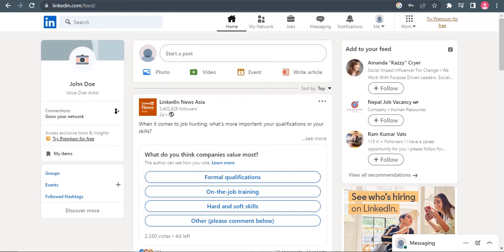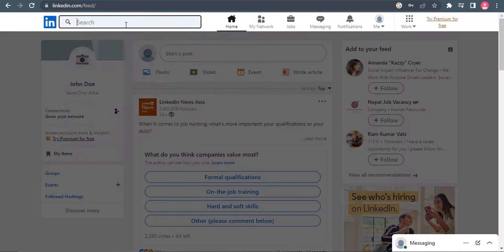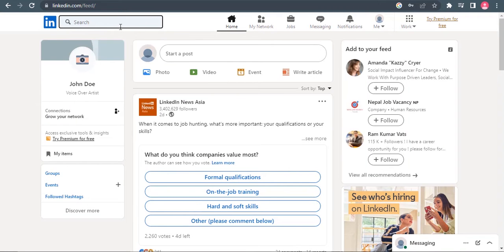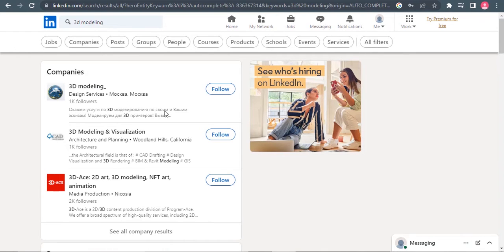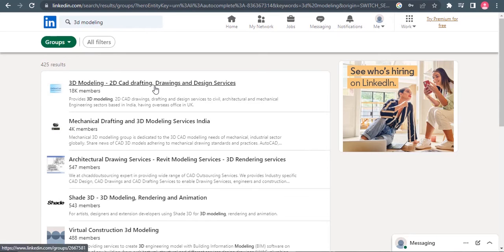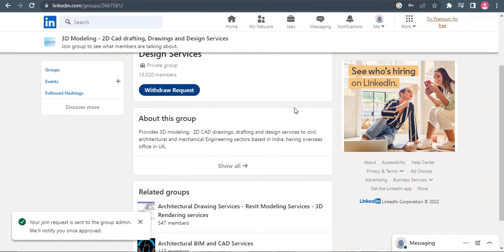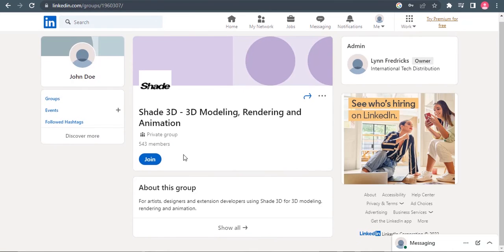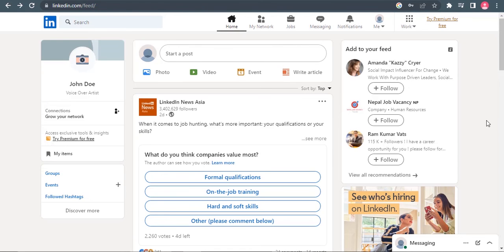How To Join Groups In LinkedIn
LinkedIn is a powerful business networking tool. But, if you're not using it to its full potential, you're missing out on a lot of opportunities. In this video, I  will show you how to join groups in LinkedIn and explain why it's so important.

If you're looking to expand your business network, LinkedIn is the place to be! Join groups with people who have similar interests and see what opportunities come your way.

00:05 How To Join Groups In LinkedIn
00:40 Search For Group You Want To Join
00:50 Join Groups In LinkedIn